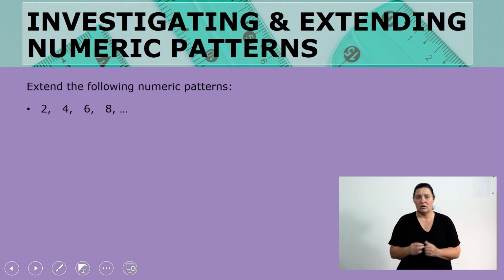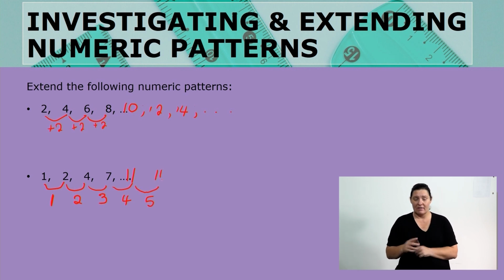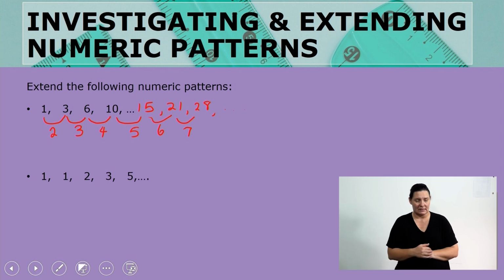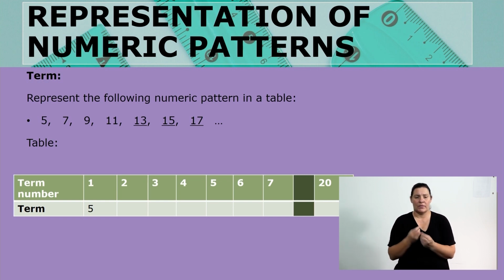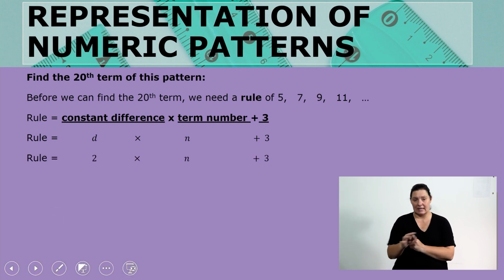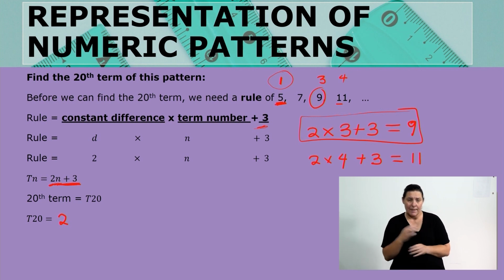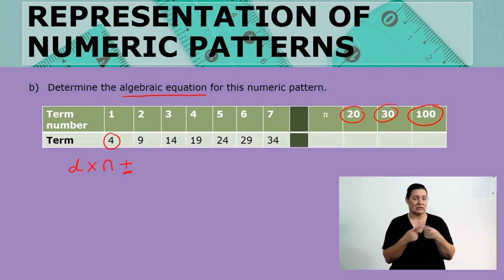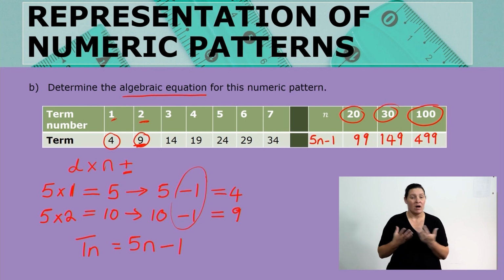Maths Grade 9 Linear Numeric Patterns Video 1 Seg 2